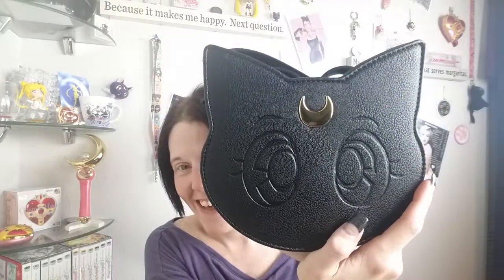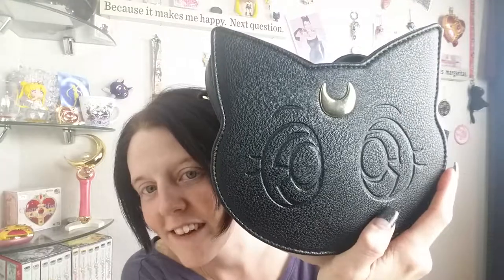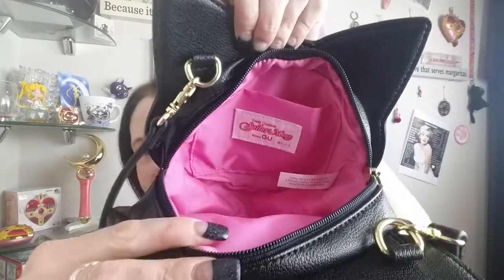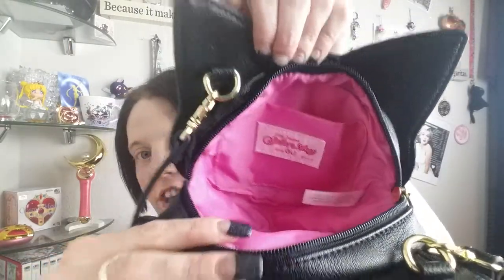Sailor Moon GU Luna Purse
So, my sd card crashed and I lost my original unboxing video, but I still wanted to share this beauty with all my fellow Moonies.
It's from the GU line who got into the fun for the Sailor Moon 25th anniversary.

Thank you to my proxy service who made it possible for me to acquire this awesome piece. The proxy service is through instagram sailormoon_re if anyone is interested.